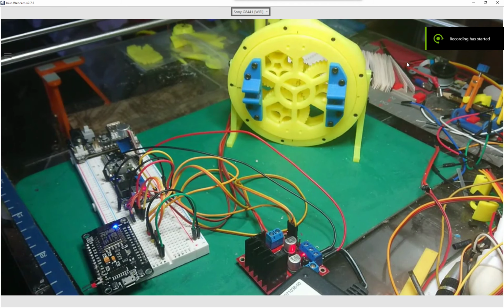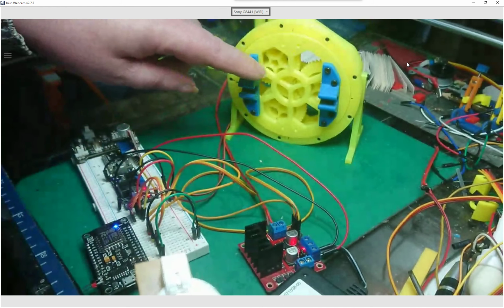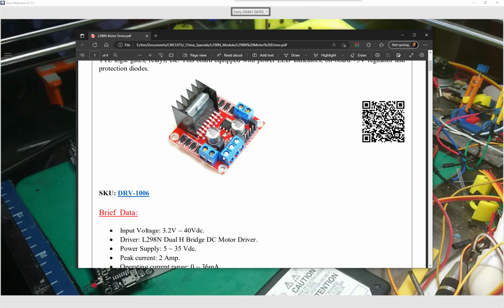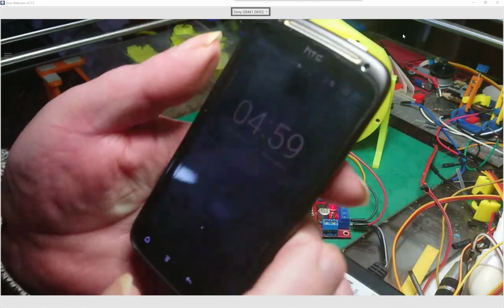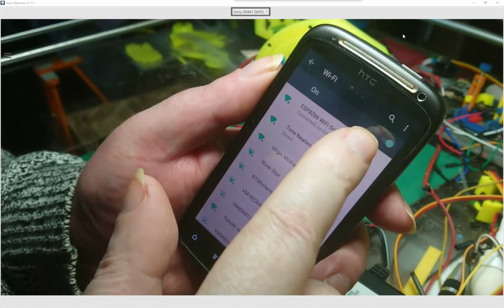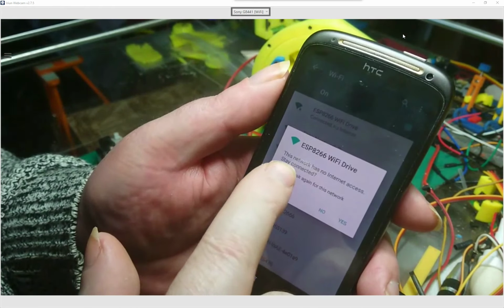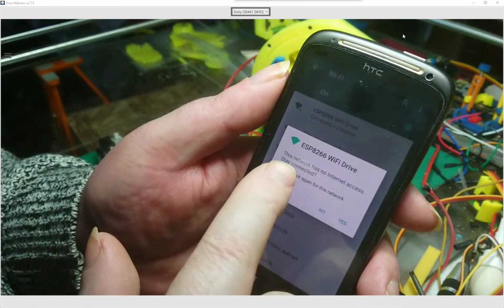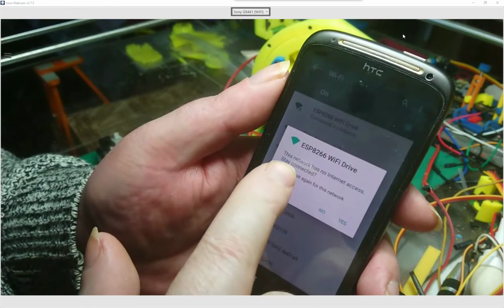Tim's Hybrid Harmonic Drive (Wi-Fi Control)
Turn captions on with this video (I got a bit forgetful) Tried to correct things with captions.

Just showing my change to my Hybrid Harmonic Drive.
The change to the quadratic encoder.
Details of connecting via Wi-Fi to control it.
A brief description about the firmware.